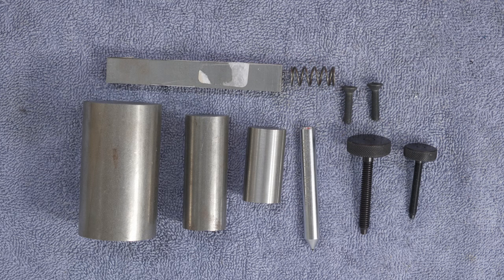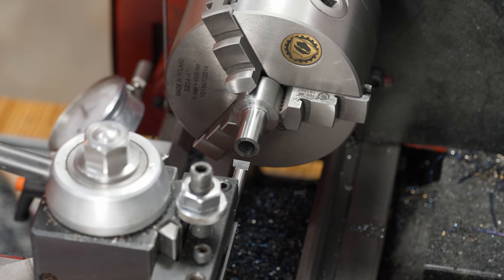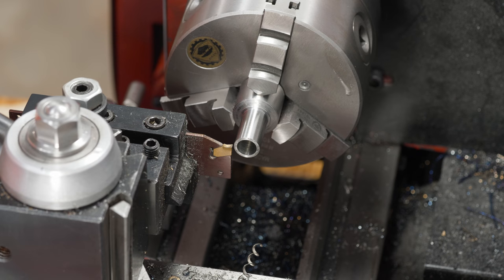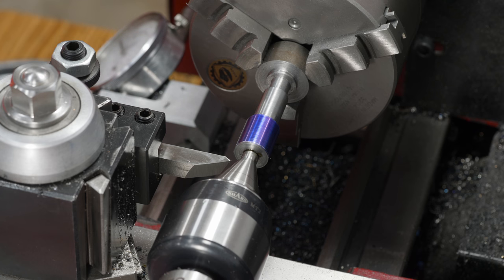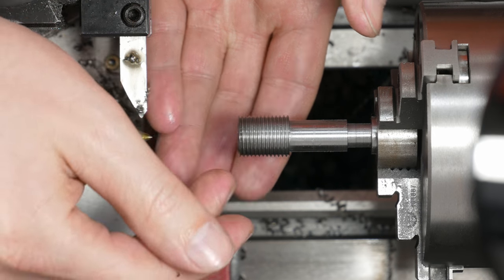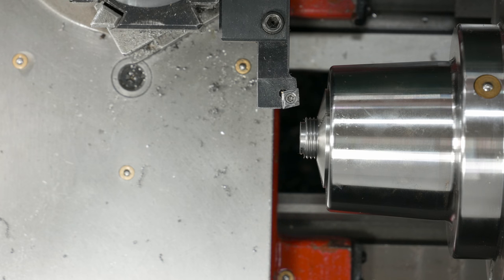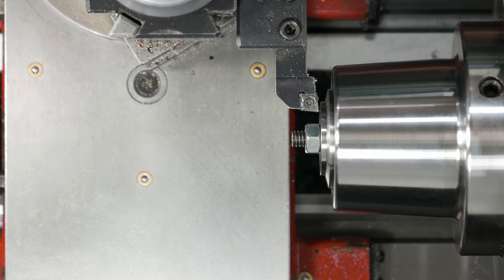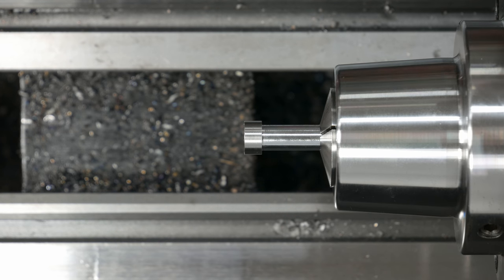Bench Grinder Diamond Dresser Part 1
The first video in a short series about making a single point diamond dresser for my bench grinder.